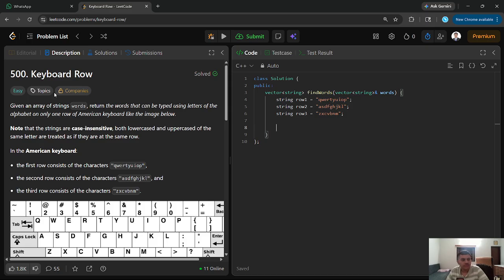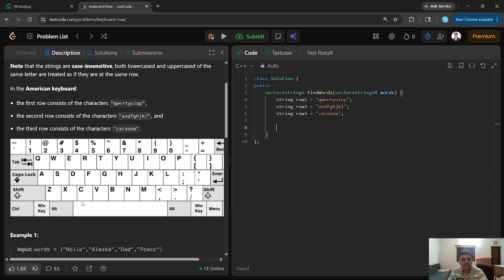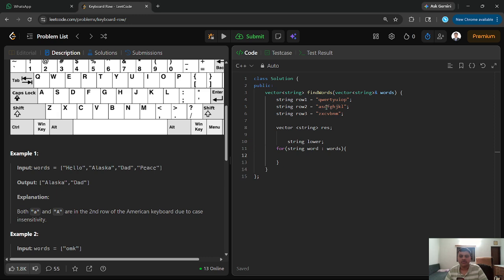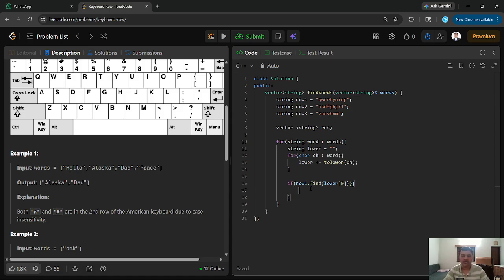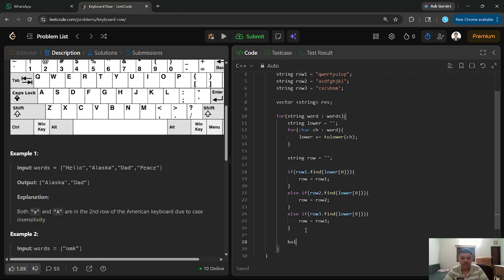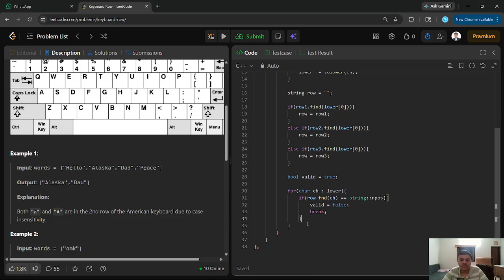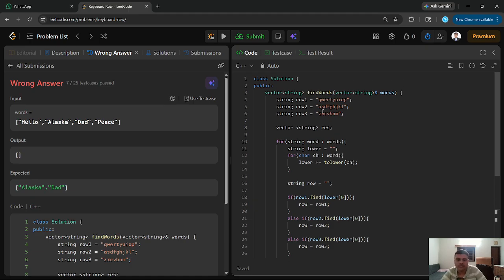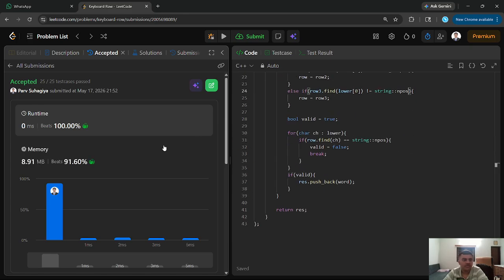500. Keyboard Row | LeetCode Solution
In this video, I solve LeetCode Problem 500 — Keyboard Row using an easy and beginner-friendly approach in C++.

📌 Problem Statement:
Given an array of strings words, return the words that can be typed using letters from only one row of the American keyboard.

🔹 Example:
Input: ["Hello","Alaska","Dad","Peace"]
Output: ["Alaska","Dad"]

Explanation:
The words "Alaska" and "Dad" can be typed using letters from only one keyboard row.

💡 In this solution, we will:

Understand the keyboard row concept step by step
Handle uppercase and lowercase letters correctly
Check characters efficiently using strings
Write clean and optimized C++ code

🚀 Perfect for beginners practicing:

Strings
Arrays
Hashing Logic
LeetCode Easy Problems
C++ DSA Preparation